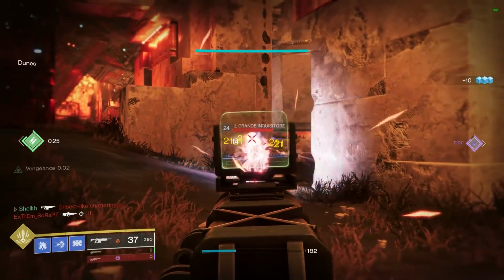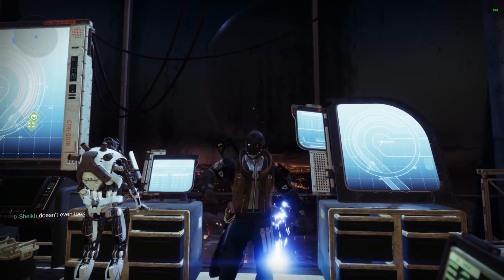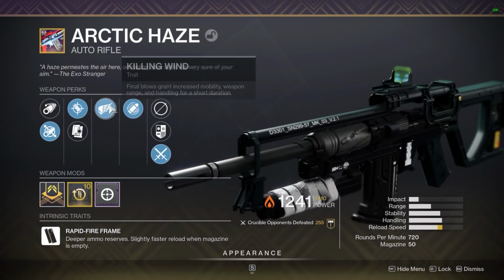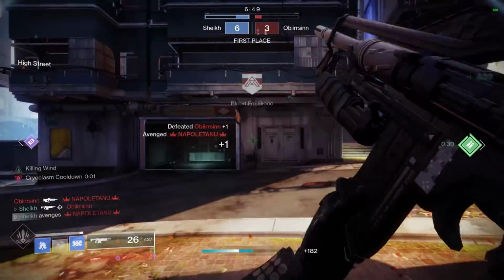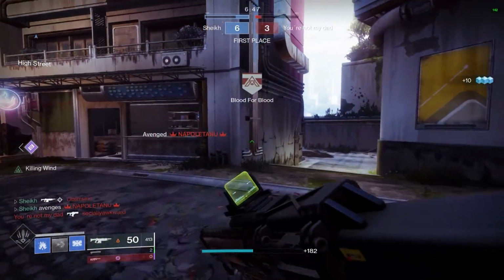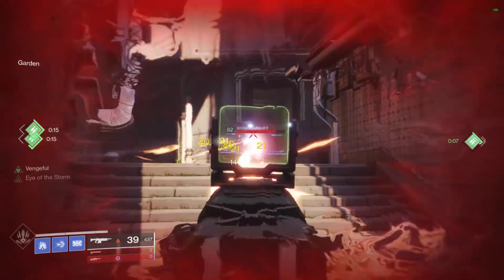Arctic Haze Is One Of THE BEST Weapons From Beyond Light (I Got A God Roll) - Destiny 2 Beyond Light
Install Raid for Free ✅ IOS ✅ ANDROID ✅ PC and get a special starter pack 💥 Available only for the next 30 days

To unlock Arctic Haze, you need to complete Europan Explorer I which will unlock Variks' Europa Weapon Quests. It requires 50 Kinetic, 50 Special, and 25 Power kills.